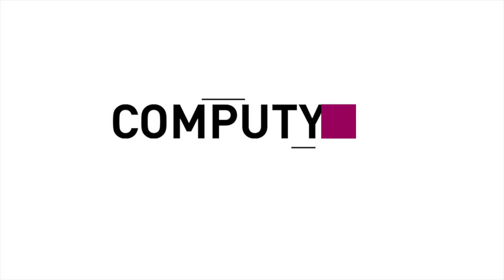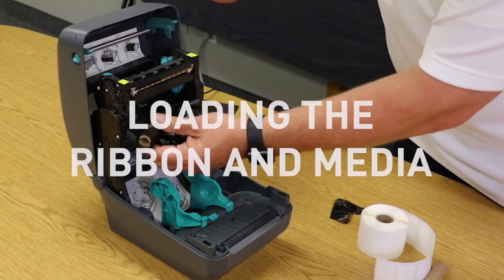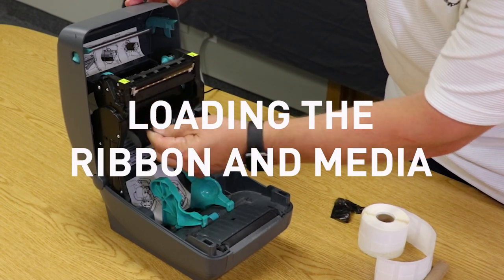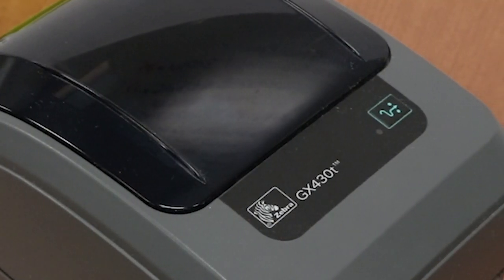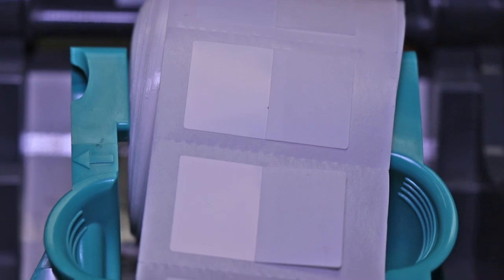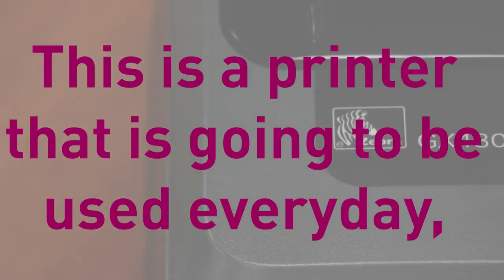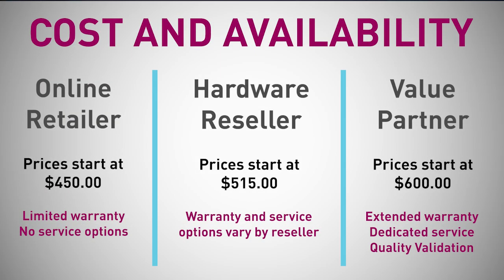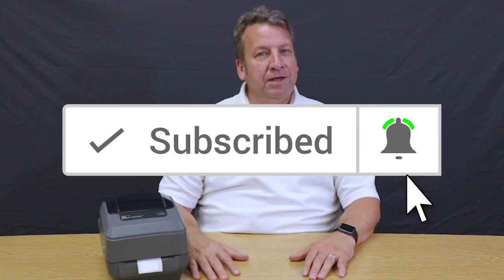Zebra GX430T Barcode Label Printer Review and Demo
The GX430T barcode label printer by Zebra is quite possibly the most widely used desktop label printer in the world – and for good reason. This compact, versatile printer can be used to print labels for blood bags, retail receipts, product labels, among countless other applications. The GX430T, a monochrome direct thermal/thermal transfer printer, is one of three models in Zebra’s Performance Desktop Series. This printer is highly configurable and can improve flexibility, efficiency, and quality – all at an incredibly affordable cost.

Wondering how this printer measures up against our other favorites? Watch our video on the Top 10 Barcode Label Printers of 2018!

Of course, there are limitations with any printer. The GX430T does not have an LCD screen, meaning it is slightly less user friendly. This printer is meant for smaller labels so if you need to load a large roll of media this printer will not fit your needs, and the construction on the label roll holder means you may encounter some print drift from time to time.

Frustrated with hard to load printers? Skip ahead to 1:08 to see how simple it is to load the ribbon and label material – plus a helpful hack from our experts! And for more helpful tricks on how to maintain your thermal transfer printer, check out our free tip sheet!

Interested in using this printer as a Label Replicator Solution? With a label replicator you’d simply scan a barcode, and instantly print its replicate – without needing a computer!

Printer Specifications for the GX430T:
Maximum Roll Diameter: 5 inches
Resolution: 300 dpi (12 dots/mm)
Print Speed: 4 inches per second
Dimensions: 7.5 x 7.6 x 10 inches (H x W x D)

Benefits to Buying From a Partner vs. an Online Retailer/Reseller

1. An online retailer cannot come to your place of business or discuss your processes with you. There is no way for a retailer or even a reseller to truly understand and fulfill your business needs, or to qualify what tools would be most appropriate for your applications.

2. Most vendors will simply ship the printer to you directly from the Zebra warehouse, without seeing it first. A partner will perform a thorough quality examination of the exact printer you will receive, checking for any defects and setting it up for your specific use.

3. Should you encounter any challenges with printer functionality, consumables, implementation etc., you need a partner you can trust and easily communicate with. Attempting to contact Zebra directly for customer service means weeding through an extensive line of contacts before reaching someone who may be able to help. A value partner will have their own dedicated customer service and technical service teams directly available for support. These technical support teams are often much more knowledgeable and equipped to attend to your needs.

Basically, if you ever need help solving a print challenge the time invested will greatly outweigh the perceived savings of buying online.

Have a Question? Find us online!

Computype is a service based identification solutions partner specializing in tire, rubber belts, research and diagnostics, and blood bank labeling. We provide expertly engineered barcodes and labels backed by world class service and industry knowledge. By studying the groundwork of your organization and relying on our own strong expertise and experience we can design innovative labeling solutions that precisely fit your processes.